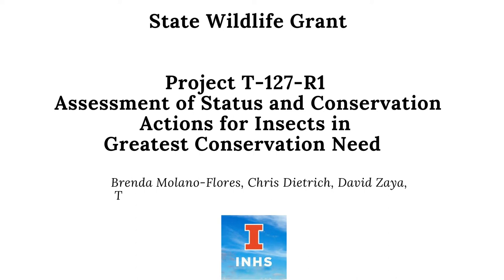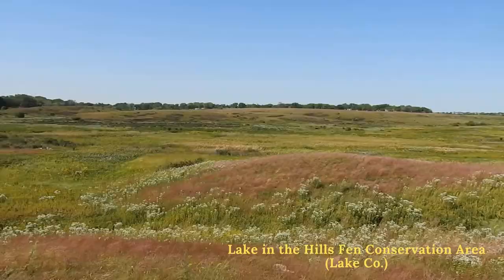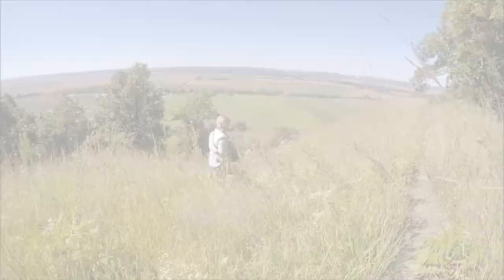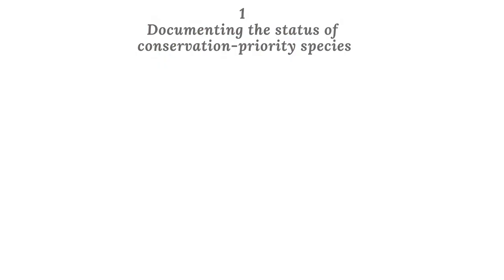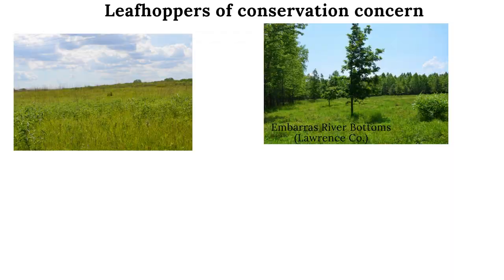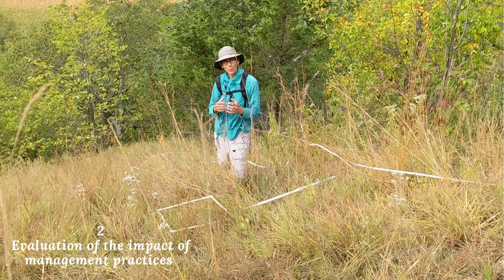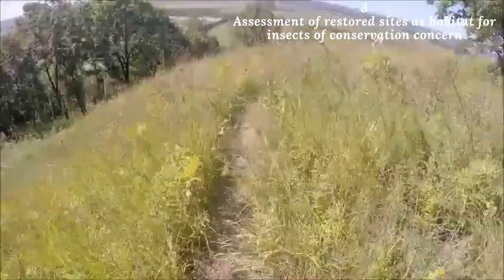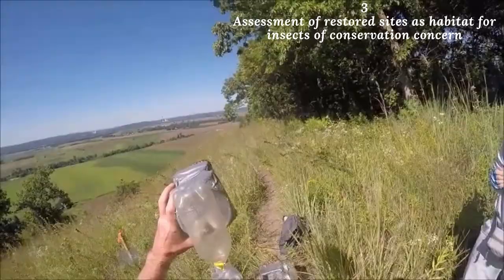2) Status and Conservation Actions for Insects in Greatest Conservation Need - Valeria Trivellone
10/19/21 - The 2021 Natural Areas Virtual Conference: A One Day Virtual Event

Organization -  State Wildlife Grant Program, University of Illinois at Urbana-Champaign (Illinois Natural History Survey)

Description - In this video we describe the goals and methodology used for our ongoing SWG-funded project. For this project, we selected a subset of conservation-priority species of Hemiptera and Lepidoptera listed in the Illinois Wildlife Action Plan and Watch List. Our purpose is to provide information on the status and distribution of priority species, and examine what roles habitat quality and management (e.g., prescribed burning, removal of invasive species) have on priority species.

Collaborators - Brenda Molano-Flores, Chris Dietrich, David Zaya, Thomas J. Benson, Abby Pagels